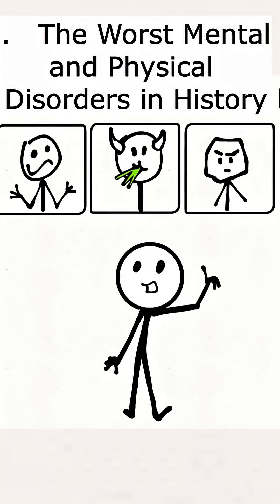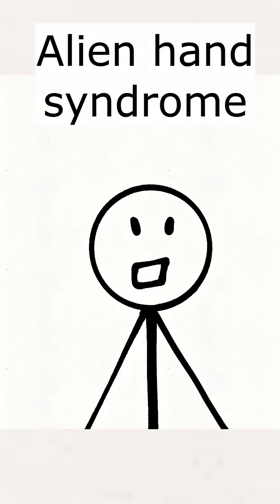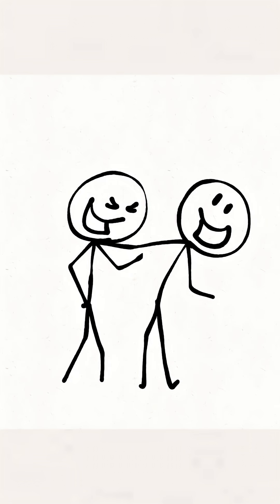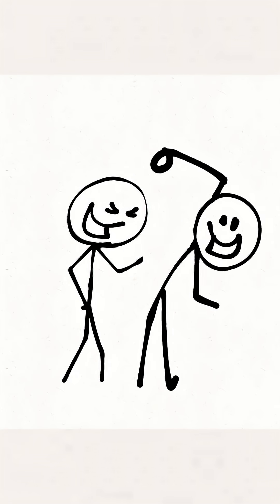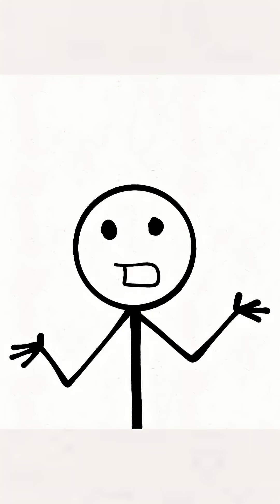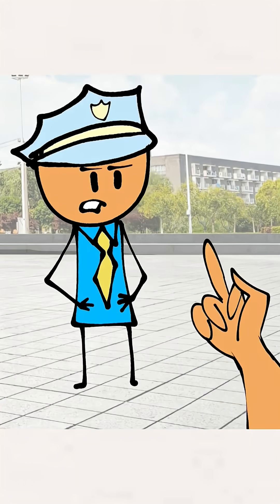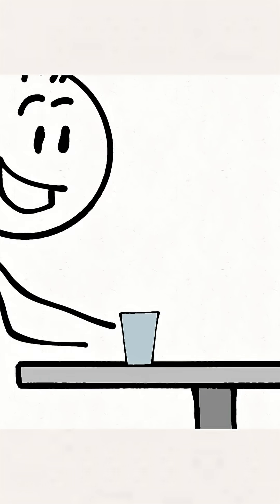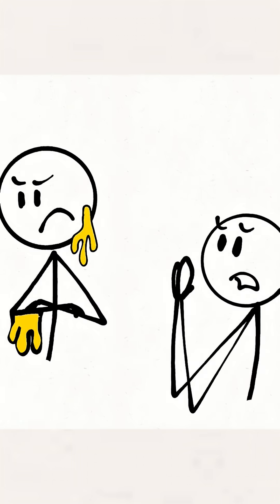One of the Worst Disorders in History, Alien Hand Syndrome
What if your hand stopped obeying you — and started acting on its own? ✋
In this stickman history animation, we explore the eerie world of Alien Hand Syndrome — a rare neurological condition where one’s hand seems to move independently of the person’s will.

From bizarre real-life medical cases to its appearance in historical and pop culture references, discover how this mysterious disorder blurs the line between body and mind. Told through smooth, minimalist stickman animation, this short dives into the strangest corners of human neurology and behavior.

🎬 Production Credits:
• Sound effects from Envato Elements (copyright-free license)

🧩 What is Alien Hand Syndrome?
Alien Hand Syndrome causes one hand to act as though it has its own consciousness — grabbing objects, undoing actions, or even fighting the other hand. First documented in the 1900s, it remains one of neuroscience’s most unsettling mysteries.